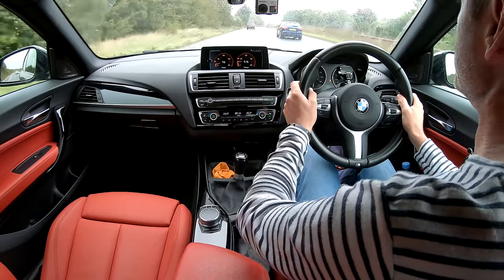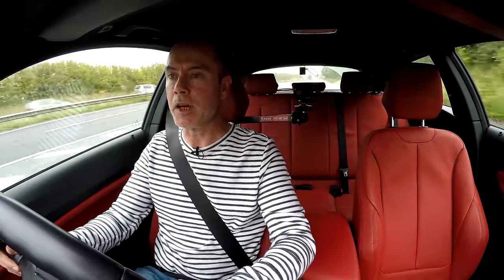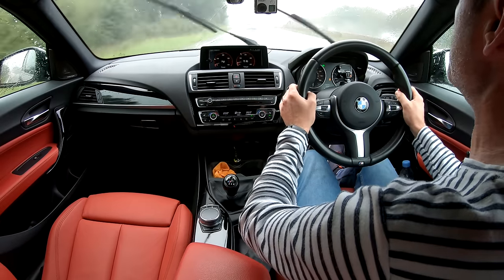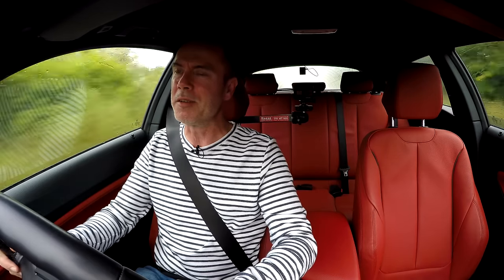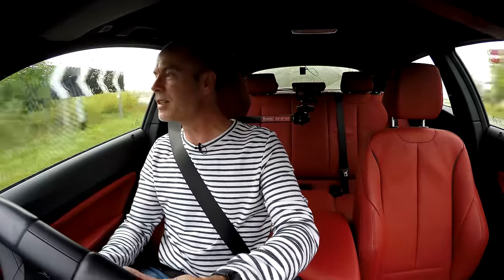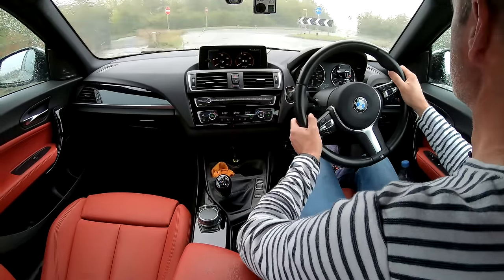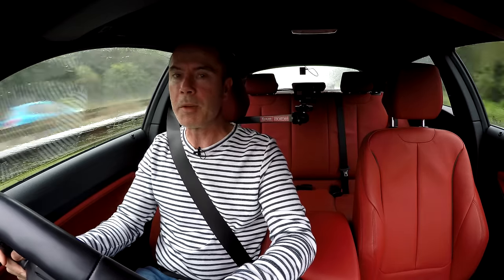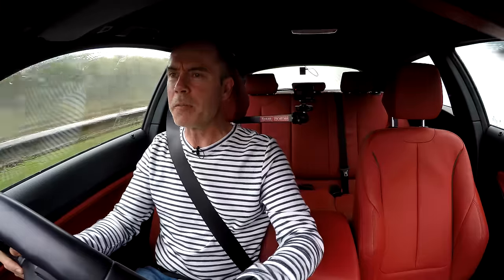BMW M140i - testing drive modes + LSD in the rain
The limited slip differential... Do you want one? Do you need one? Should you get one? How does it change the car? Here's a few thoughts to help you out... 👍

My trackday and vlogging kit;

GoPro HERO7 Black
GoPro Shorty Mini Extension Pole
JK MIC-J 044 (TRS) lavalier microphone
Zoom H1 field recorder
GoPro HERO5 Session
Aputure AL-M9 Mini LED Light
GoPro HERO4 Black
Hague Car Headrest Mount
GoPro suction cup mount
GoPro ball-joint buckle
Sony FDR-AX33 4K Handycam
Rode Videomic
Joby Gorillapod 3K kit
A119 VIOFO dashcam
Draper Tyre pressure gauge
Driving gloves